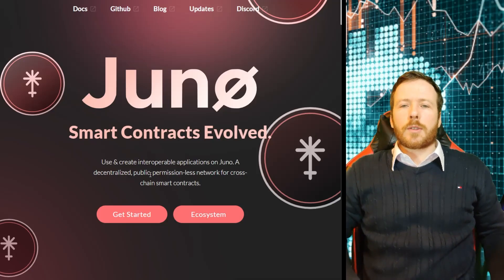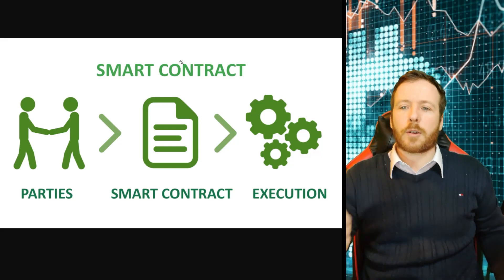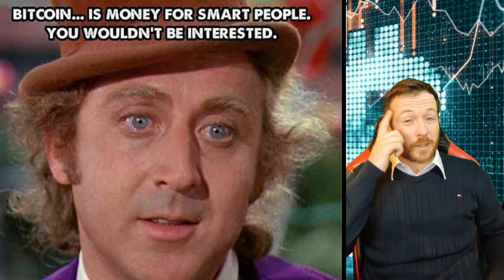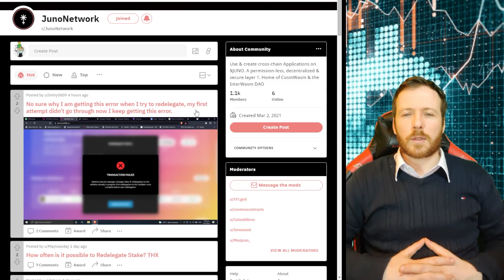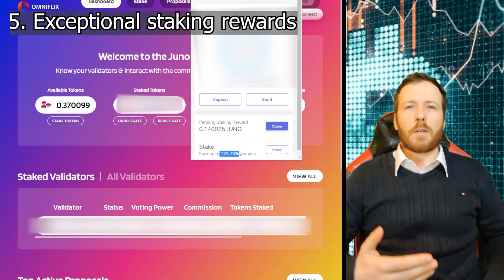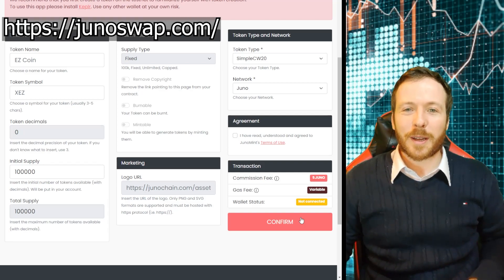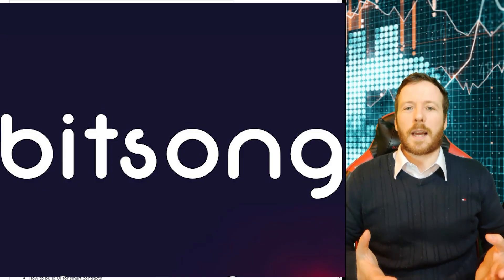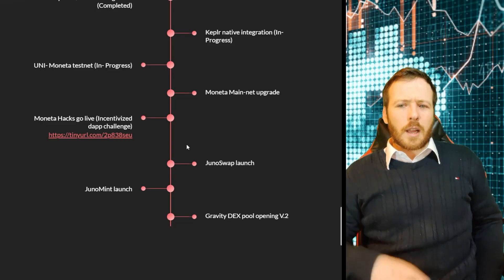Juno on the Cosmos - a breakdown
Firstly I would like to thank Max and @wolfcontract at Juno for their invaluable information. In this video I simplify the seemingly complex project that is Juno. I look at several elements in order. these are:-
- What smart contracts are
- the community behind it
- Interoperablilty
- Being a dedicated sister hub
- Exceptional staking rewards (+ how to stake and buy)
- Current and future projects on Juno

I also consider some concerns I have.

I am a huge fan of useful crypto technology, have a degree in Financial Management, and I believe in the future of the blockchain. However I am not your financial advisor. So please consider all variables before making a financial decision.

Channel support welcome:
Atom:
cosmos12wpvrulzw9kp3qrx8xtrw3z739mh4ys82mhf9n
Harmony:
one1qtwash4lnzgrk52gqlxaq7fqngq5xxegdu9pcq

0:00 Introduction
0:45 What are smart contracts?
1:34 Coin distribution and the community
3:00 Sovereignity
4: 00 twitter/discord/reddit/telegram
4:15 interoperability
4:57 Dedicated sister hub
5:20 Staking rewards and how to calculate
5:59 How to buy
6:20 how to stake and delegate
6:42 Current and future projects
9:26 Conclusion
9:50 Concerns